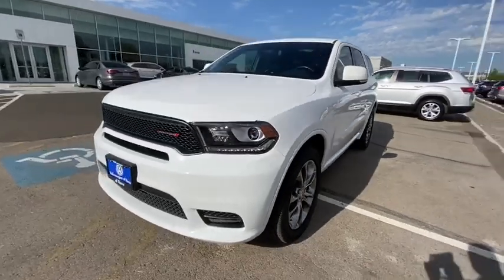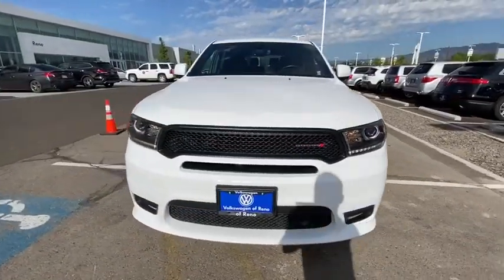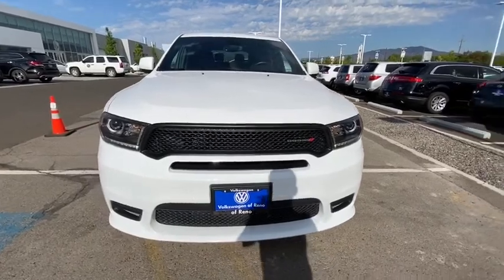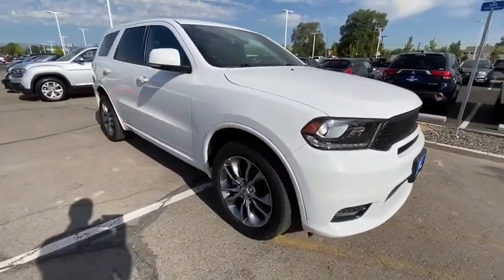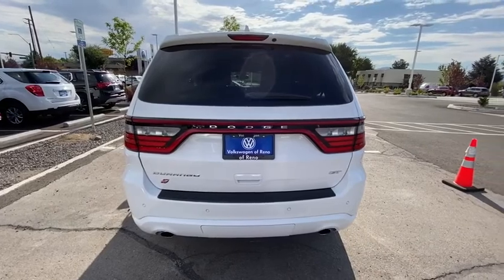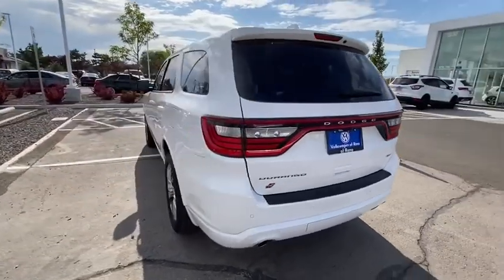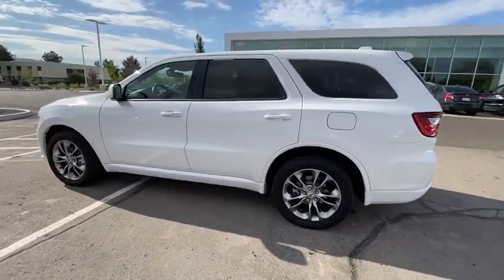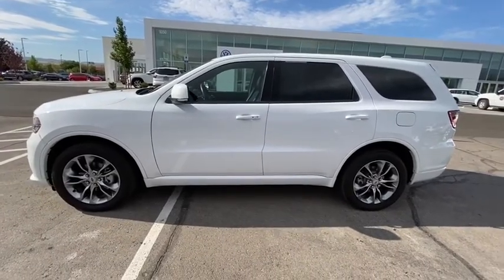2019 Dodge Durango Reno, Carson City, Northern Nevada, Roseville, Sparks, NV KC770197P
White Knuckle Clear Coat Used  2019 Dodge Durango available in Reno, Nevada at Lithia Volkswagen Reno. Servicing the Carson City, Northern Nevada, Roseville, Sparks, NV area.
2019 Dodge Durango GT Plus AWD - Stock#: KC770197P - VIN#: 1C4RDJDGXKC770197

REDUCED FROM $33995! PRICED TO MOVE $2000 below Kelley Blue Book! CARFAX 1-Owner. Heated Seats Third Row Seat Back-Up Camera Satellite Radio Onboard Communications System Smart Device Integration Dual Zone A/C Rear Air SEE MORE! KEY FEATURES INCLUDE: Third Row Seat All Wheel Drive Rear Air Back-Up Camera Satellite Radio Onboard Communications System Aluminum Wheels Dual Zone A/C Smart Device Integration. Rear Spoiler Privacy Glass Keyless Entry Child Safety Locks Steering Wheel Controls. OPTION PACKAGES: QUICK ORDER PACKAGE 2BE GT PLUS Engine: 3.6L V6 24V VVT UPG I w/ESS Transmission: 8-Speed Automatic (850RE) Power 6x9 Multi-Function Foldaway Mirrors Remote Start System 180 Amp Alternator Heated Front Seats Premium Door Trim Panel Power 8-Way Driver Memory 6-Way Passenger Seats Power Driver/Passenger 4-Way Lumbar Adjust Exterior Mirrors w/Supplemental Signals Bright Front Door Sill Scuff Pads Bright Cargo Area Scuff Pads Auto Dim Exterior Driver Mirror Dual Remote USB Port - Charge Only 115V Auxiliary Power Outlet Universal Garage Door Opener Exterior Mirrors w/Memory Heated Second Row Seats Heated Steering Wheel Power Liftgate Security Alarm Sun Visors w/Illuminated Vanity Mirrors Radio/Driver Seat/Mirrors Memory ENGINE: 3.6L V6 24V VVT UPG I W/ESS (STD) TRANSMISSION: 8-SPEED AUTOMATIC (850RE) (STD). WHO WE ARE: Lithia Volkswagen of Reno sells new and used cars trucks and SUVs near Sparks and Carson City Nevada. We offer easy financing options and best in market no haggle pricing for an easy and transparent purchase experience. Our sales team is open seven days a week to help you. Just off exit 65 on I-580 we are located at 1050 East Plumb Ln. #110 in Reno. All prices are plus tax license smog and fees. Plus any applicable finance charges. All vehicles subject to prior sale.